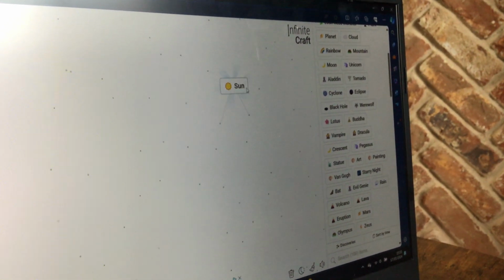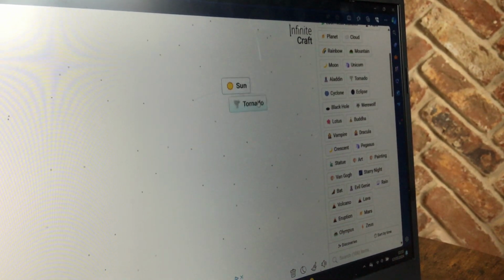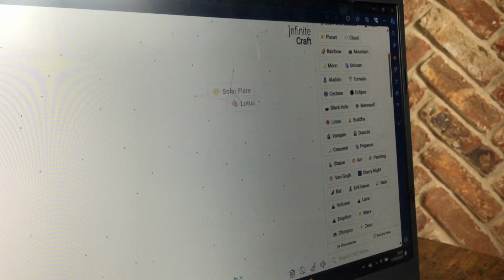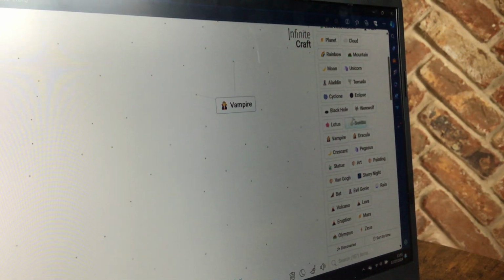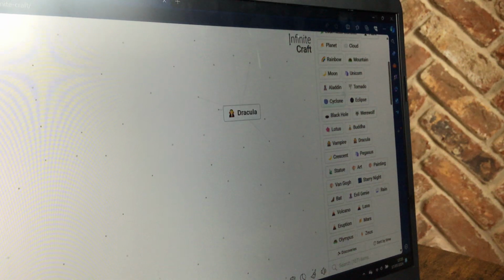I GOT DARTH VADER IN IN INFINITE CRAFT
STAR WASS HOPE Yall LIKE IT